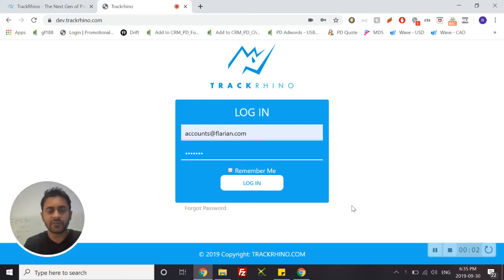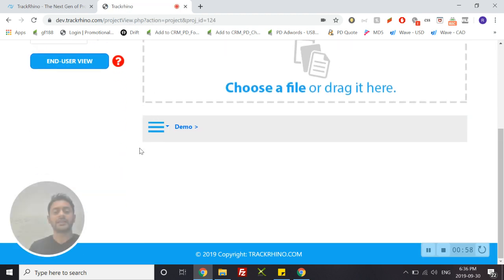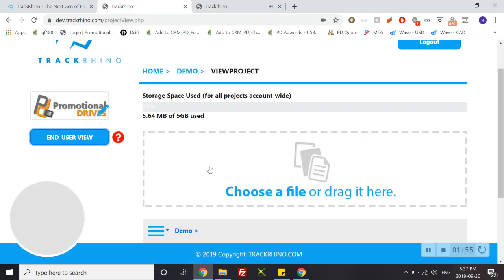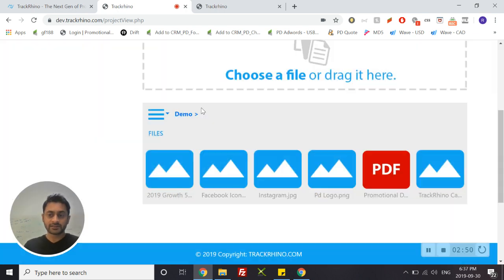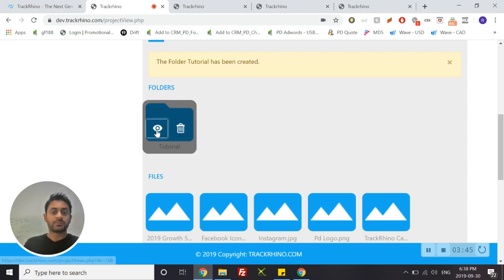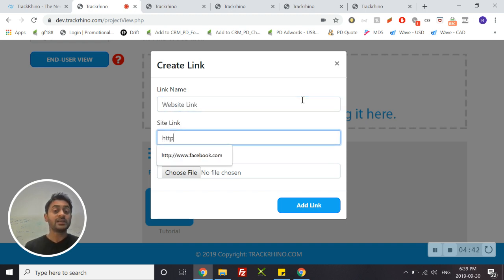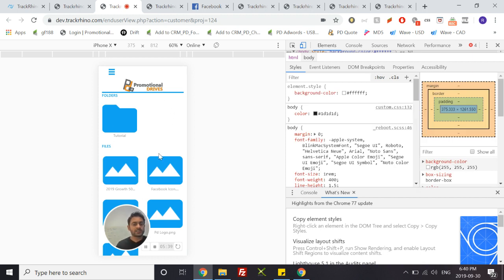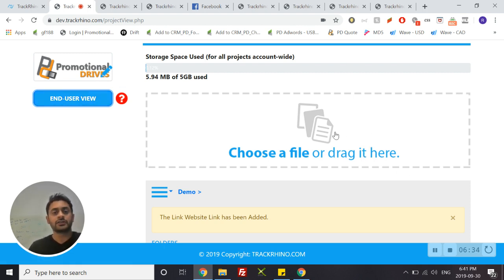Tutorial: Project Portal Editor v1.0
1:12 - Uploading your Logo
1:35 - Checking the 'end-user view'
1:55 - Adding files
2:57 - Removing files
3:16 - Creating and adding folders
4:18 - Creating links to websites
5:17 - Check 'end-user view' on mobile (Google Chrome users only)